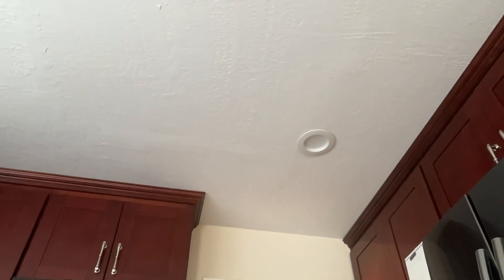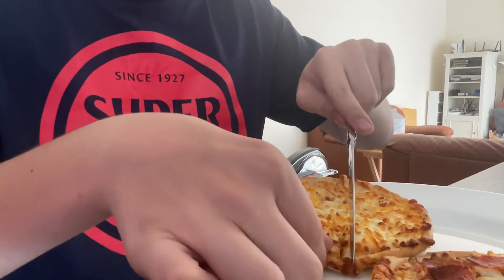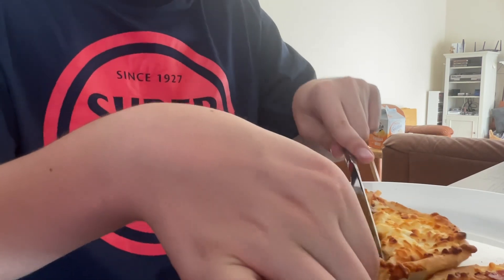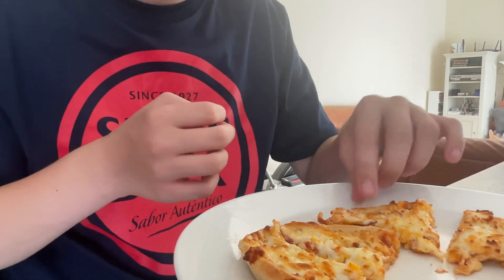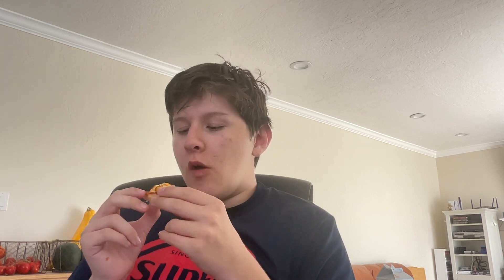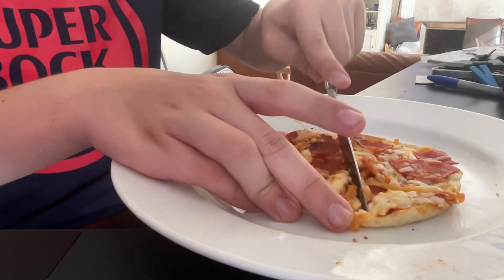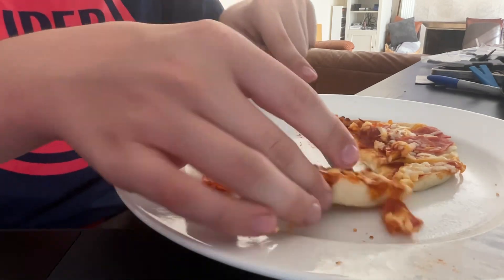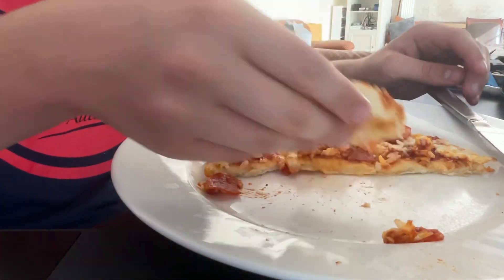Air fried pizza singles mukbong and review